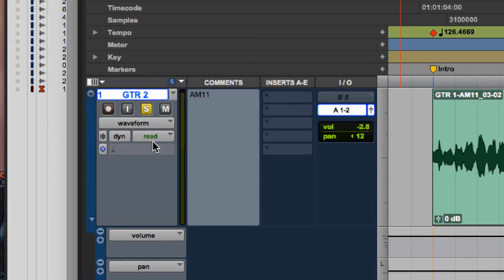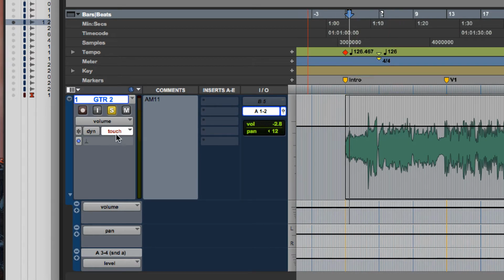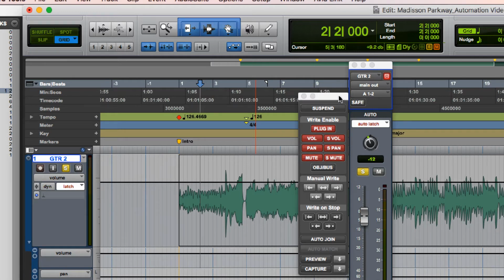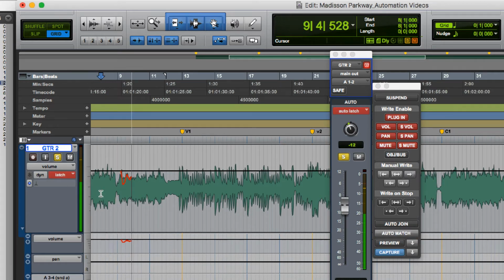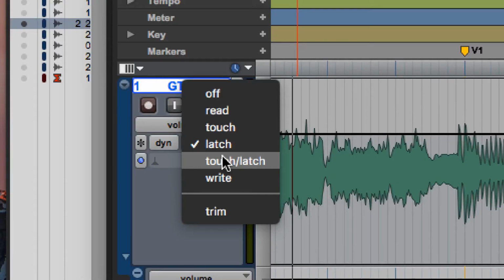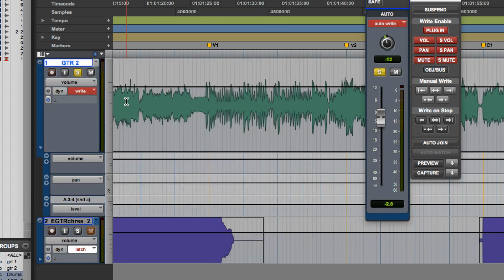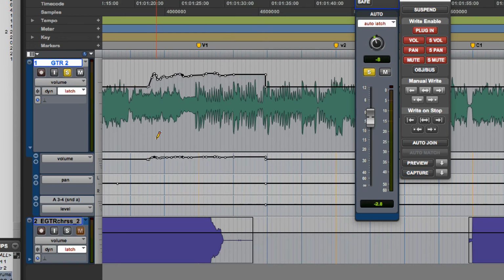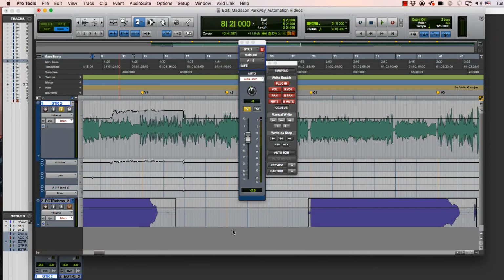Pro Tools Automation: Modes and Automatch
Pro Tools has Off, Read, Write, Touch, Latch, Touch/Latch and Write Automation Modes. This can be changed in the Automation Mode Selector either in the edit or mix window. When automating the mode selector becomes red and you see you automation moves in red on any automation graphs open in the edit window. Touch starts writing when you touch a fader then stops when you let go. Latch starts the same but keeps writing until you hit stop or perform an automatch function. Hitting the Automatch button in the Automation Window will stop all writing parameters on all channels (Global Automatch). Command Clicking the Automation Mode selector on the writing channel (Mac) turn off all parameters on that channel while leaving other channels writing (Channel Automatch). Touch/Latch has faders in Touch and all other parameters in Latch. Write is dangerous because it is always writing across all parameters regardless of what is being touched.